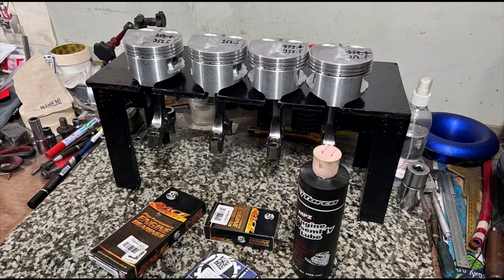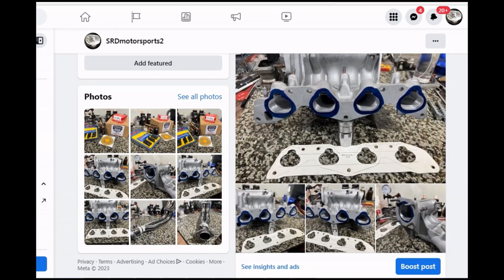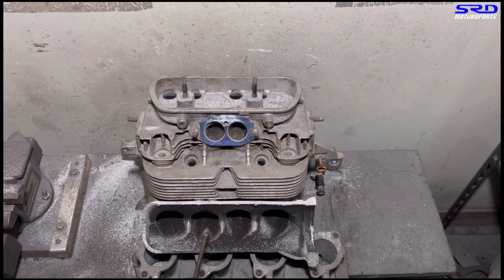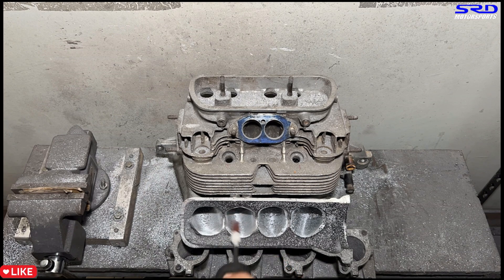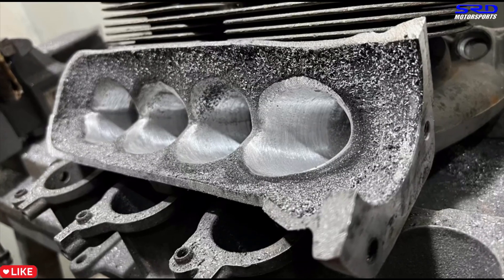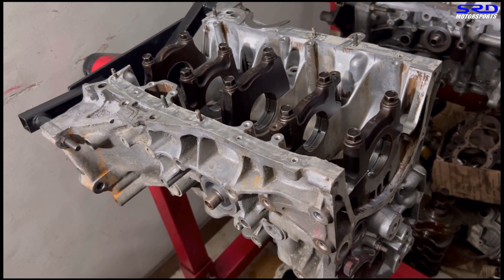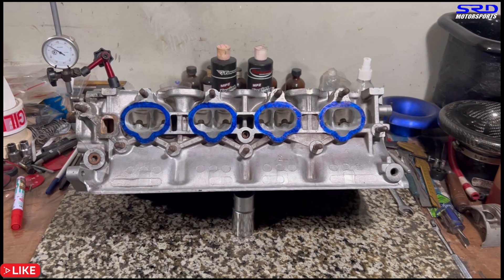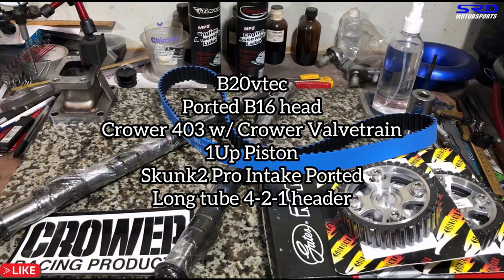B20Vtec Build Part 2 Head and Intake Manifold Finished Work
On this segment we cut up the skunk2 Pro Series Intake manifold
and port the runner entry from the plenum side, re work the shape to finished
Also we finish the B16a Pr3 Head porting.
We also talk about Identifying B16a cores and how locals make a mistake identifying TypeR heads from a non typeR.

We discuss the full set up and calculate the final static compression for this build that will run on pump gas and many more.

for product endorsements and proposals our professional page
is equipped to handle all talks, thank you

B20Vtec Build Part 2 Head and Intake Manifold Fini
Vtec Academy
Young Static
Hunter Tuned
PFI speed
Joyce Encinarace
AEM ems
Skunk2 racing
hondata s300